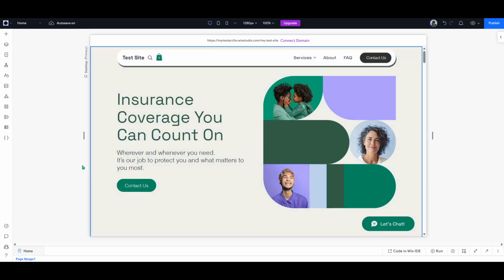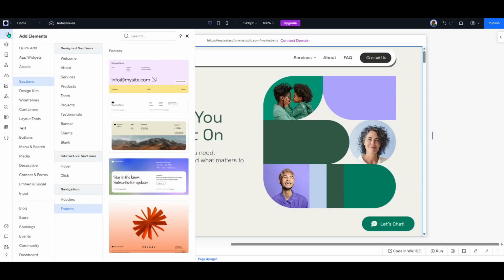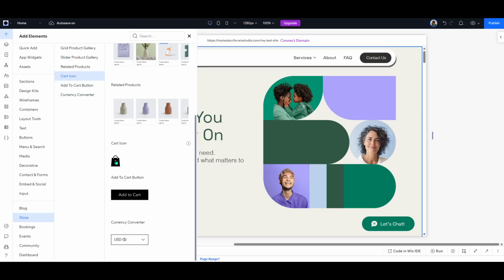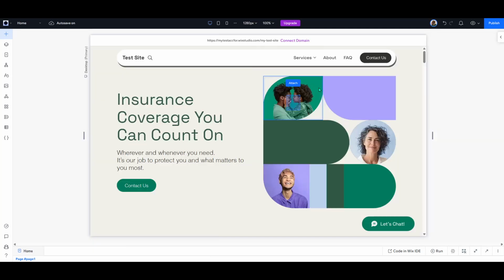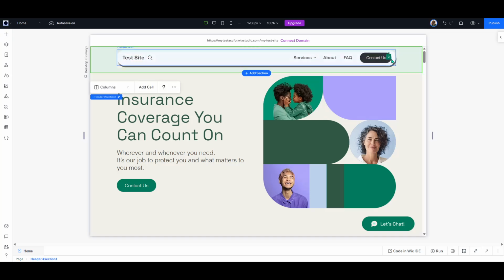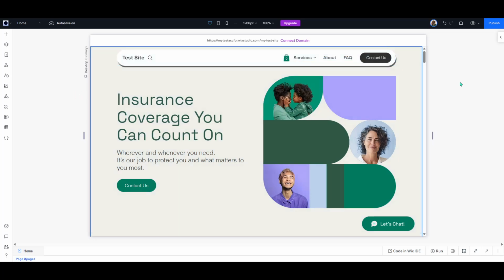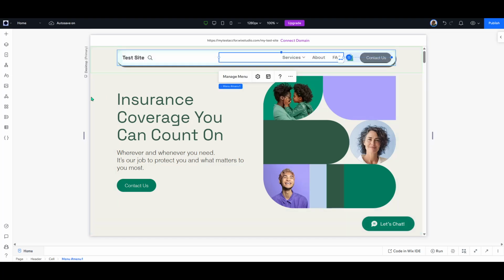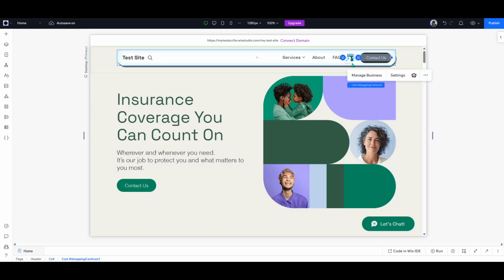How to Add a Cart Button on Wix (Updated 2026 Step-by-Step Beginner Guide)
Learn how to add a cart button on Wix the right way! In this updated 2026 step-by-step beginner tutorial, I’ll show you how to insert a shopping cart icon, connect it to Wix Stores, and customize your cart button layout. Perfect for beginners, ecommerce sellers, and business owners using Wix.

how to add cart button on wix, wix add shopping cart tutorial 2026, wix stores cart icon setup guide, wix ecommerce cart button tutorial, wix online store navigation guide, wix for beginners tutorial, wix website customization tutorial, wix tips and tricks 2026, wix product page cart setup guide, wix store design tutorial, wix checkout button tutorial, beginner wix tutorial 2026